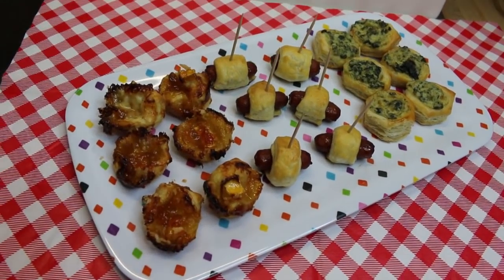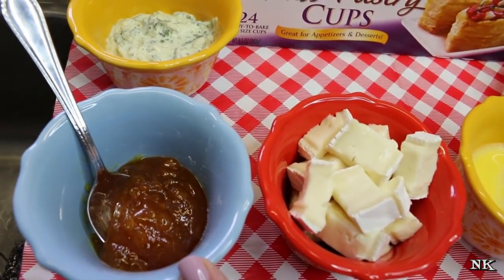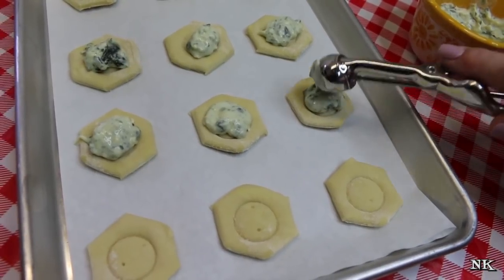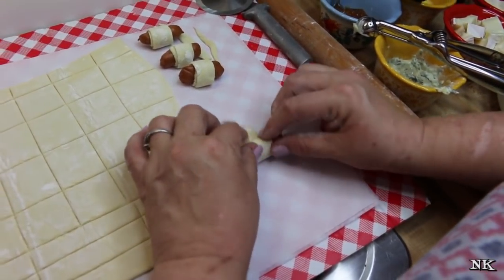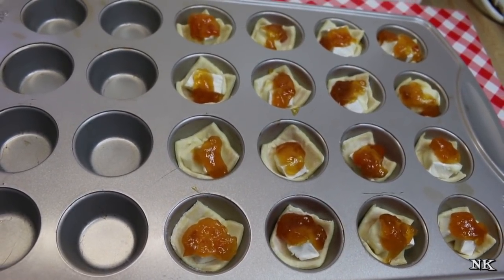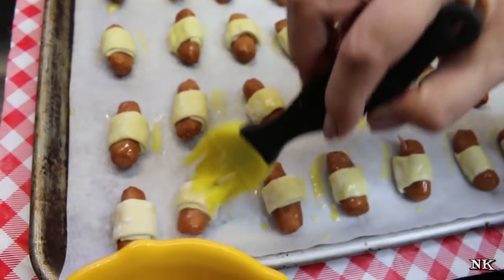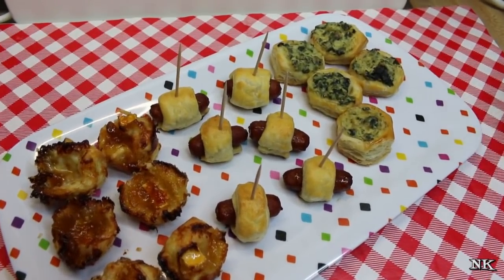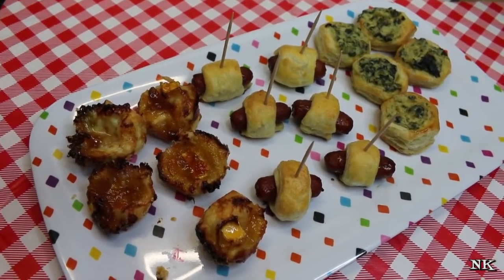PUFF PASTRY APPETIZERS 3 WAYS! NEW YEAR'S EVE ! A REALLY RETRO HOLIDAY!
Happy Almost New Year! Today is New Year's Eve and what better way to say farewell to 2018 than with a quick, semi homemade recipe for three types of puff pastry appetizers? These are quick to make with accessible ingredients. You won't have to wrack your brain over specialty items and in the end, these will present the most beautiful and delicious noshes you will every share! Family and friends are going to love it!

To start you will need puff pastry.  You, of course could make your own, if you want to be extra, but why not just grab some from the freezer case?   I am using Pepperidge Farm brand.  One box of the sheets and one box of the mini cups.  We will be making everyone's favorite, pigs in a blanket as well as some baked brie and apricot cups with the sheet variety and will stuff the cups with some purchased, high quality spinach and artichoke dip.  These really will impress your guests and they are super easy to put together!  They can even be made in advance and baked on the day of your party!

Pigs in a blanket are super easy.  I am using a package of all beef little smokies and cutting the thawed puff pastry into strips then cutting those into thirds.  Be sure to pat the smokies dry before rolling, then wrap each in a strip of puff pastry.  When you are done, place on a baking sheet lined with parchment and refrigerate for at least 20 minutes.  Then brush with an egg wash and bake in a 400 degree oven for 18 to 20 minutes or until golden brown and crispy on both top and bottom.  Serve immediately.

The Spinach and artichoke cups are just as easy!  Line up your pastry on a parchment lined baking sheet.  Be sure the pastry is cold from the fridge.  If not, allow it to chill for longer.  Use a scoop and place a small amount of the dip in the center of each disc.  Return to the fridge for 20 minutes then brush around the edges with egg wash.  Bake in a 400 degree oven for 18 to 20 minutes until crispy and golden.  Serve immediately.

The final appetizer is delicious and can be done with or without the jam.  Cut a pastry sheet into squares approximately 2 inches.  Place each square in mini muffin cups and then top with a piece of soft brie cheese.  Dollop a bit of apricot, raspberry or cranberry jam on top and then refrigerate for 20 minutes.  Bake in a 400 degree oven for 18 to 20 minutes or until puffed and golden.  NOTE:  The jam will run and could cause these to stick.  Be sure to spray with non stick cooking spray to avoid prying out these delicious bites.  Do not be discouraged if they come out brown and runny looking.  As long as the pastry is crisp these will be a hit!

Some tips on using puff pastry:  Always thaw overnight in the refrigerator.  Remove for 30 minutes before using.  The sheets should be lightly rolled on a floured surface with a floured pin then cut and returned to the fridge for chilling.  The cups should be refrigerated before filling and after.  Always refrigerate your unbaked creations after you have built them but before baking.  Puff pastry loves to be baked cold in a hot oven this is going to give you the best result.  Baking thawed, soft puff pastry is going to render your creation greasy and gummy, not crispy and delicious.

I hope that this inspires you to grab some puff pastry and have a fun time creating some appetizers for your next gathering!  These would be great for a game night or even superbowl.  You don't have to wait for a special occasion to enjoy these delicious bites!  Even Tuesday is a great excuse!

I hope you give these a try and I hope you love them!

Happy Eating.

***MAILING ADDRESS
Noreen's Kitchen